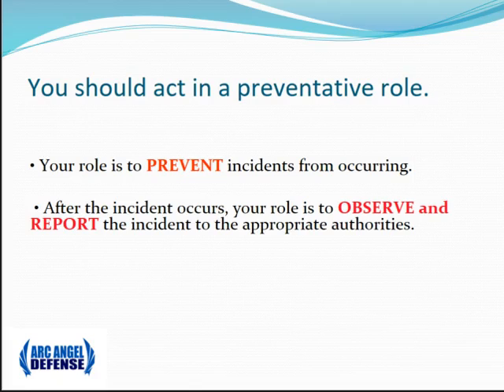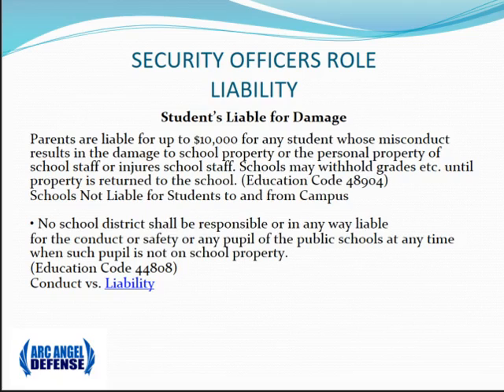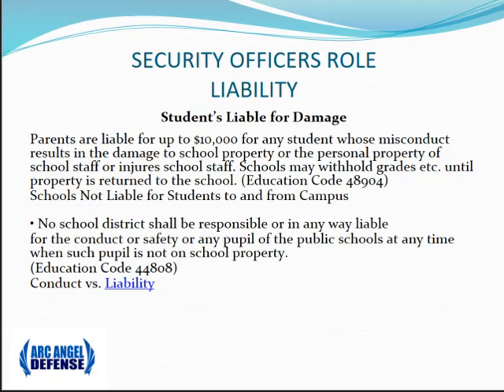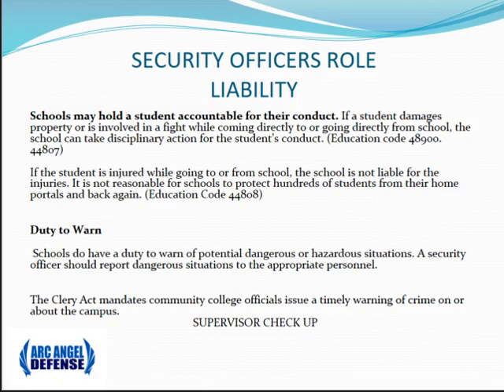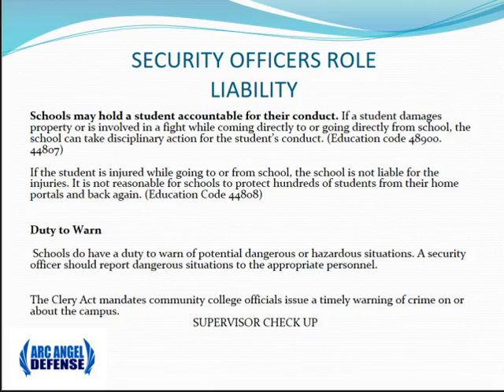SB1626 SECURITY OFFICER ROLE AND LIABILITY#2